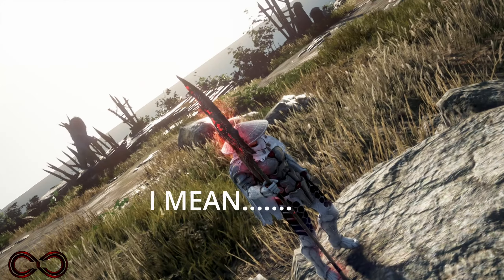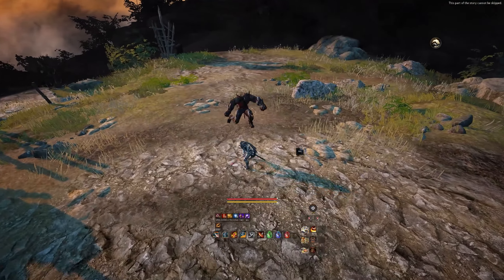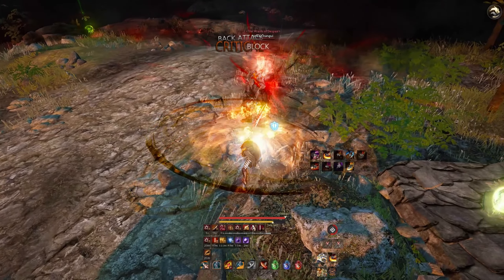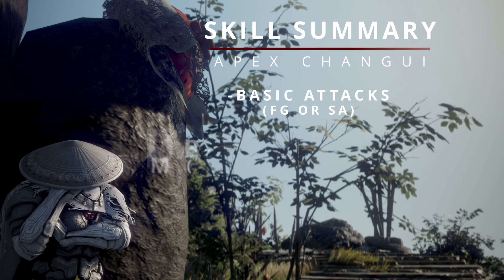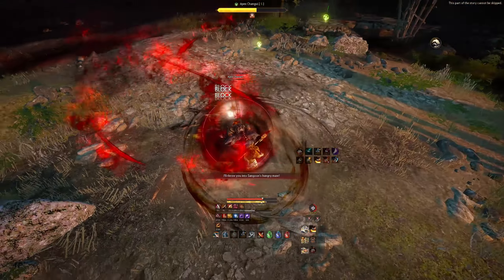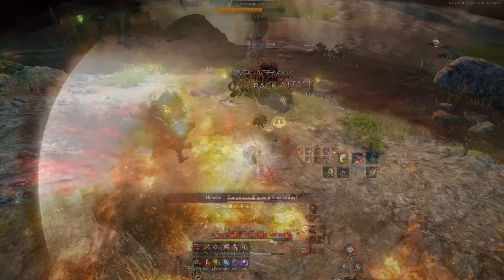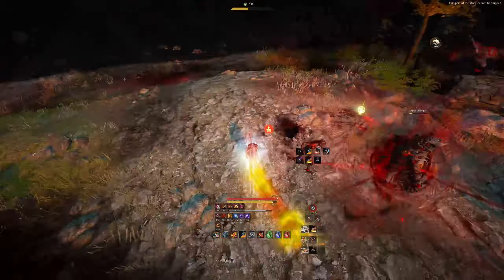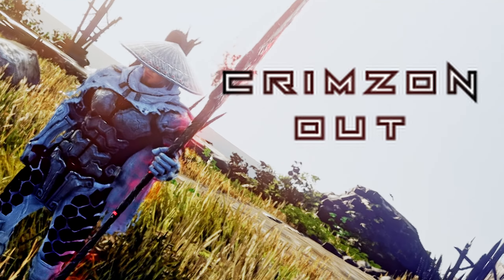Apex Changui - Boss Rush Guide | All Mechanics C1-C7 | Black Desert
*SKIP ANIMATION WHEN ABSORBING IS CC BASED AS WELL NOT ONLY DMG, DO ALL THE CCS! *Whatup whatup! This is a guide for Apex Changui in Land of morning light  in BDO. It shows a breakdown of skills and all mechanics for this boss rush fight. Best of luck on your boss runs!

00:00 Intro and Terminology
00:43 All Burst skills and tips
02:30 1st Phase
04:00 2nd Phase
04:23 3rd Phase
05:05 Last Phase

Share the Video for those who need help!